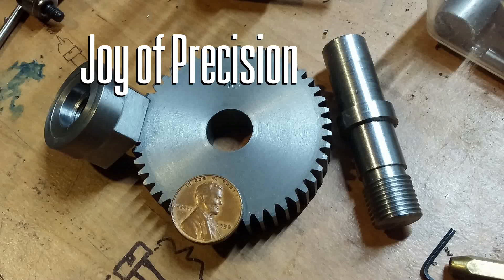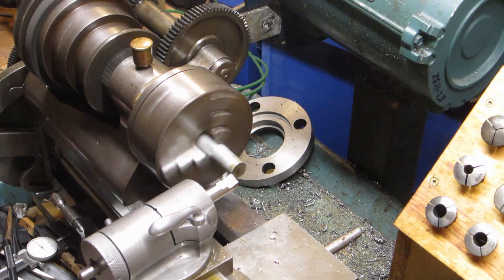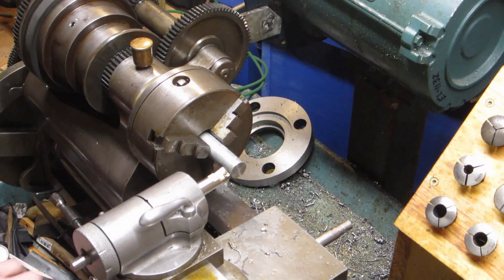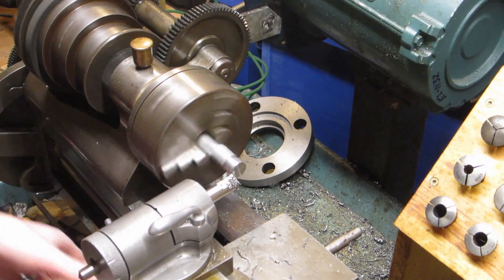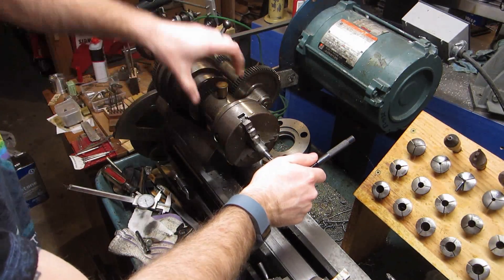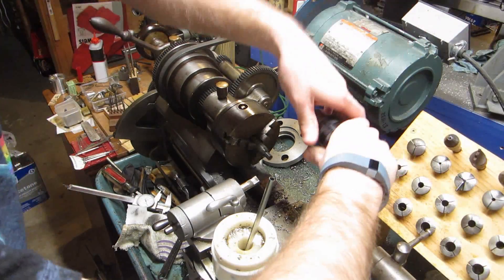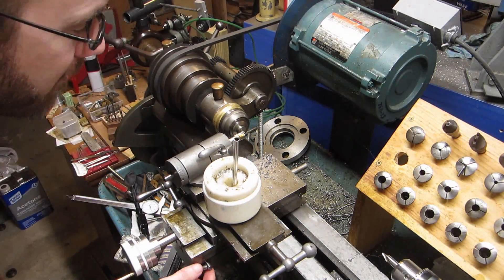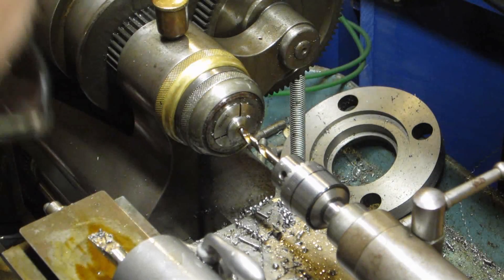Shop made rotary hex broach, in action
Here we're making a replacement furniture nut, making use of my shop made rotary broach to form the hex.  I also show the details of this simple rotary broach, made to fit the Rivett eccentric toolpost.